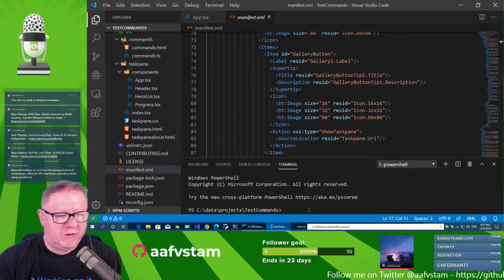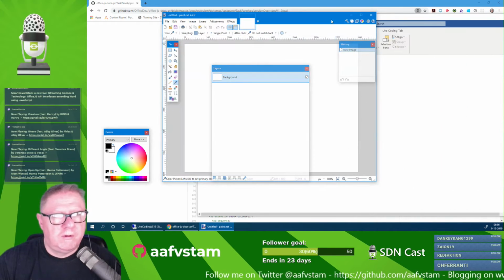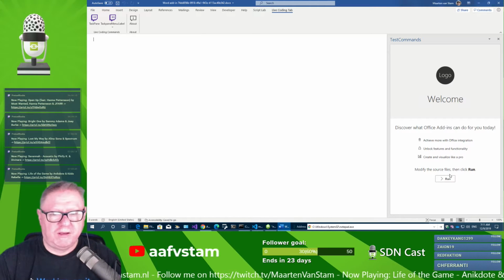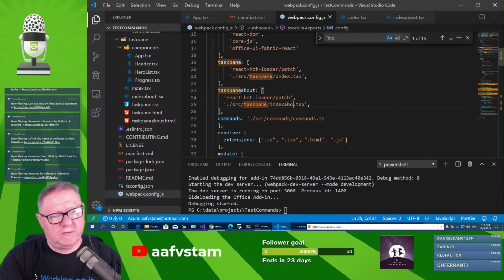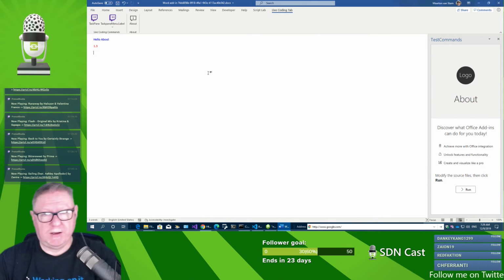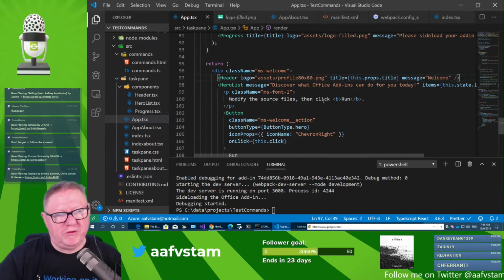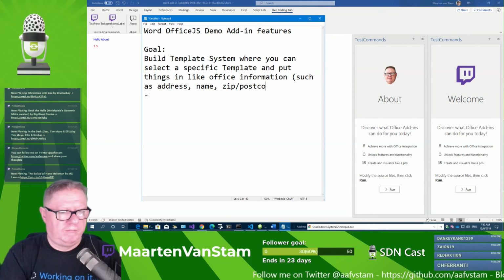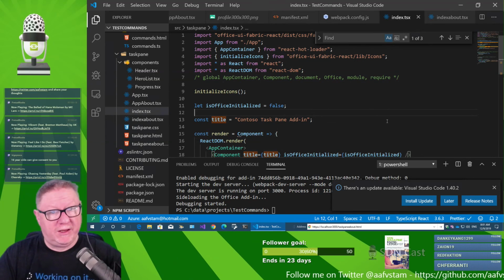Live Coding - E68 - Extending Word with Events and Commands in Word using JavaScript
Today will continue to work on Events and Commands in Word, using ScriptLab to explore the API.